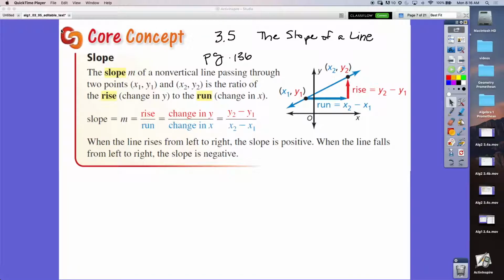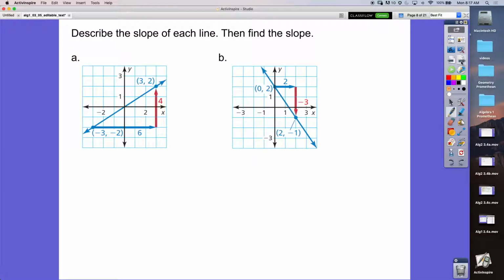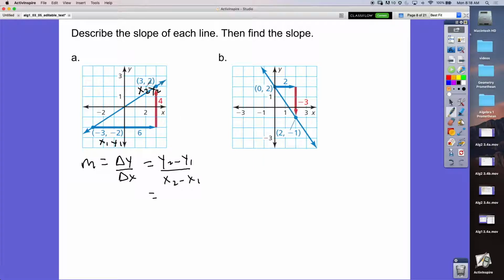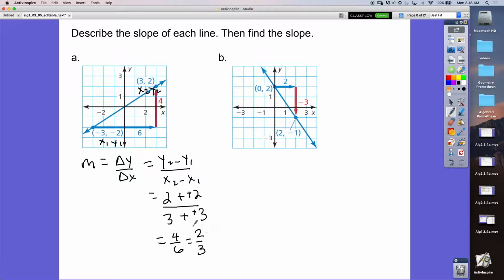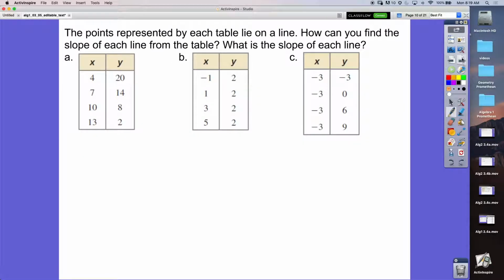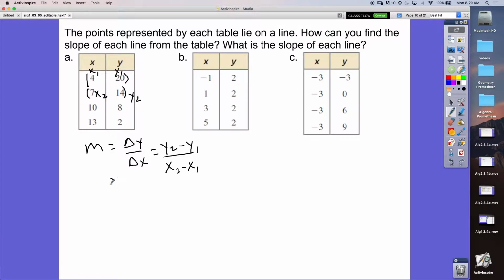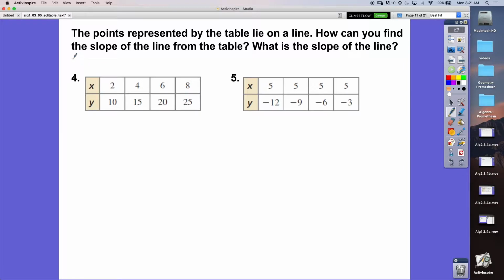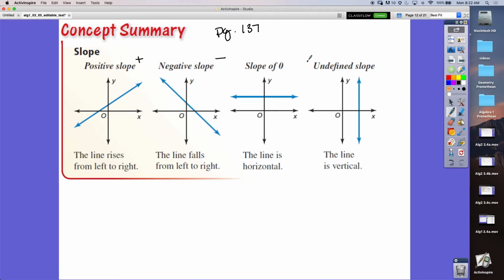Alg1 3 5 Slope of a Line